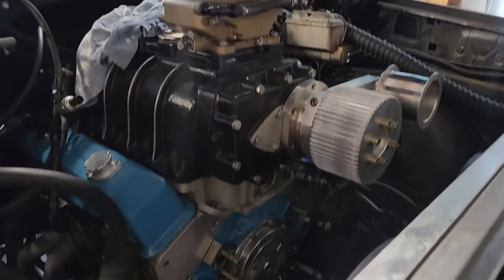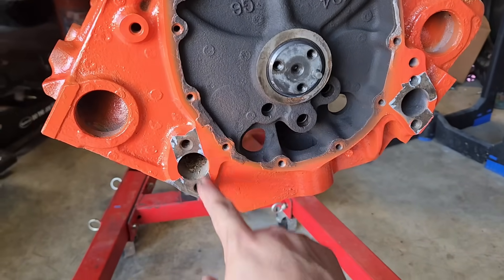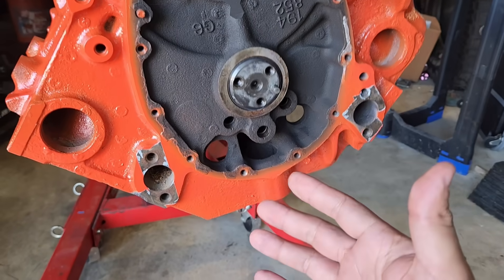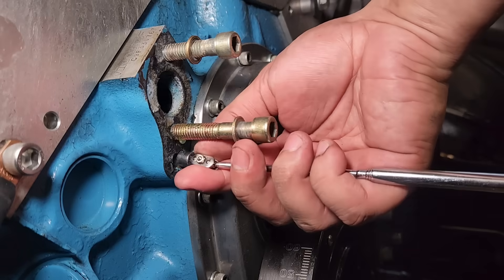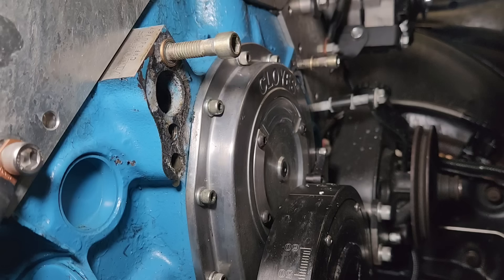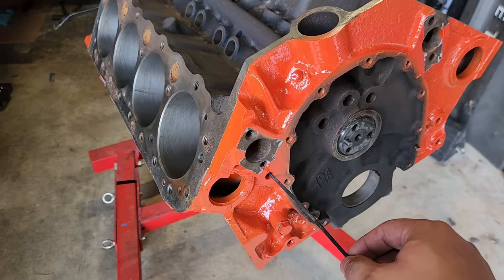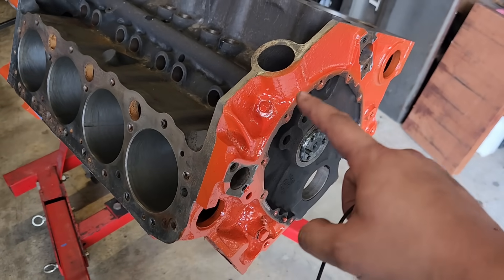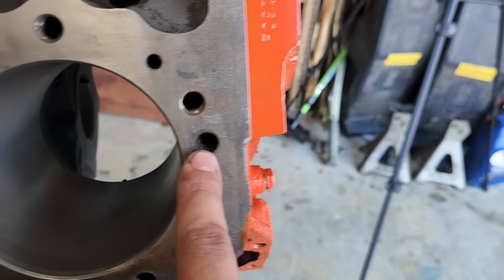SBC Water Pump Bypass? Small Block Chevy Overheating Fix!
Is your SBC overheating just minutes after startup? Can't drive down the road without blowing a radiator hose? This might be your issue. A 50 cent part might be putting your engine worth thousands at risk!